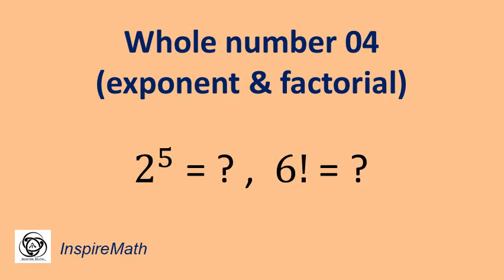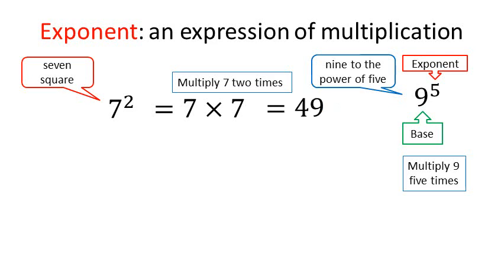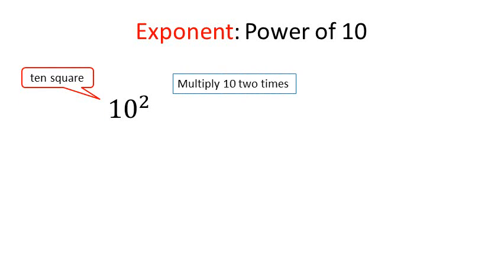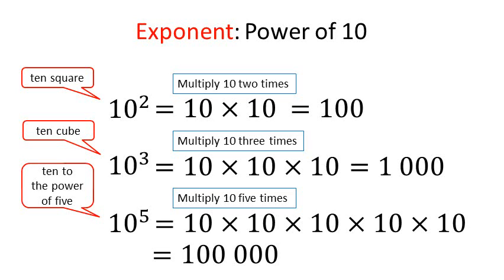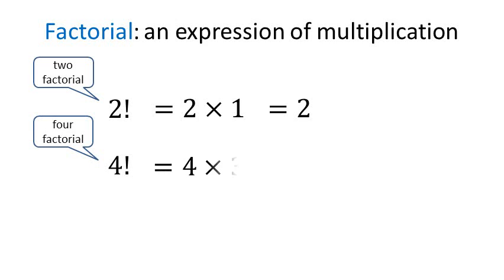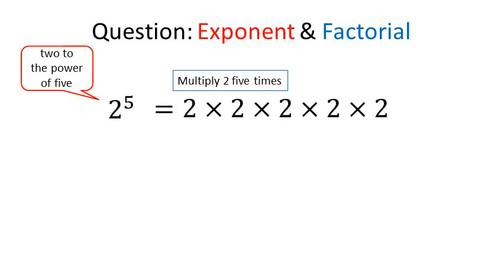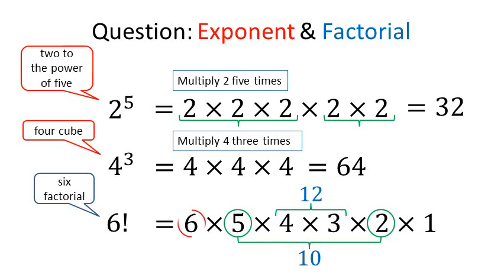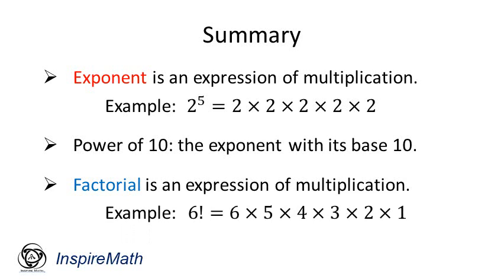WN-04 Whole number (exponent & factorial)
What are exponents & factorials?